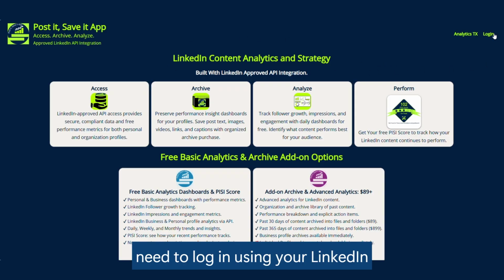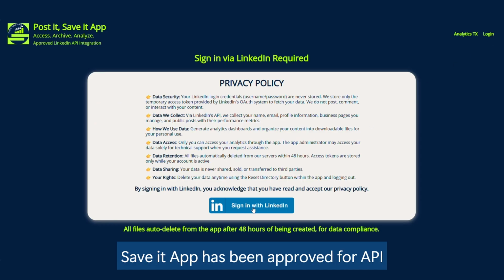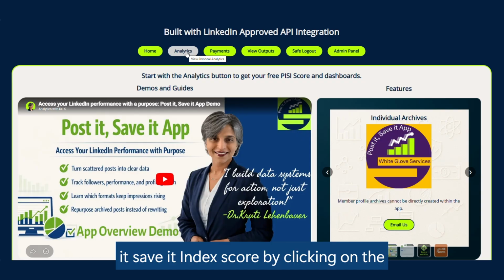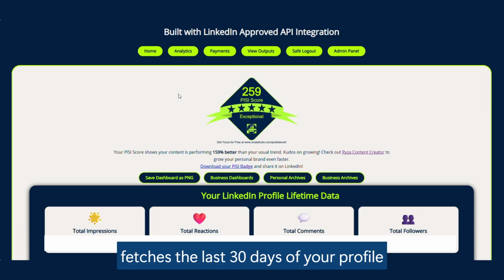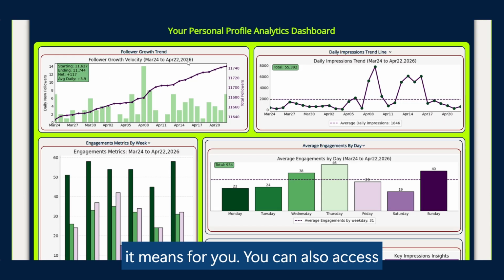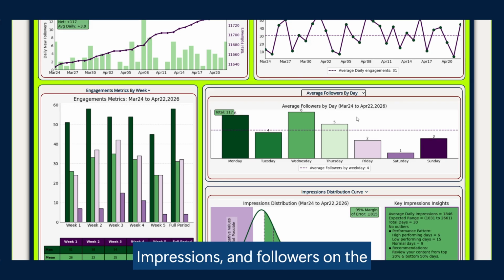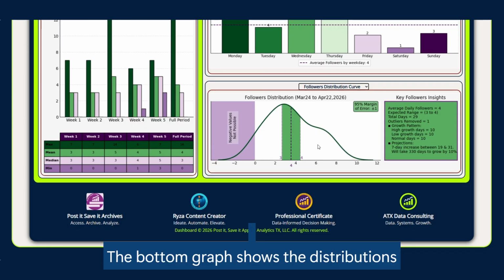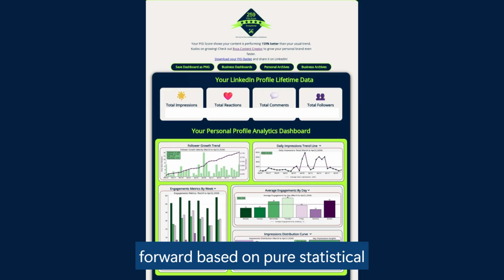Free PISI Score & LinkedIn Analytics Dashboard Demo | Post it, Save it App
Learn how to use the Post it, Save it App to archive and analyze your LinkedIn performance using the PISI Score.

0:00 Introduction & API Security
0:17 How to calculate your PISI Score
0:36 Navigating the LinkedIn Analytics Dashboard
0:50 Analyzing Engagement, Impressions, and Followers

The PISI Score (Post it, Save it Index) is a weighted benchmark that ranks your recent 30-day performance against your unique lifetime profile data. This video demonstrates how to access your individualized growth trends and statistical distributions.

The Post it, Save it App is approved for secure LinkedIn API access. Users are automatically logged out after 2 hours for data security.

Full Transcript:
Welcome to the demo for the free PISI Score and Analytics dashboards that we offer for all LinkedIn members. You will need to log in using your LinkedIn credentials and you will be automatically logged out after two hours. The Post it Save it App has been approved for API access by LinkedIn.

After you log in you can get your PISI score or the post it save it Index score by clicking on the Analytics button on the top. This also fetches the last 30 days of your profile data. Your PISI score ranks your recent performance against your lifetime profile performance and give you pointers on what it means for you.

You can also access your LinkedIn Analytics dashboard by scrolling lower. You will see various performance trends for your Engagements, Impressions, and followers on the dashboard. You can toggle the graphs to see each metric individually. The bottom graph shows the distributions for each metric and provides tips on what to replicate and expect moving forward based on pure statistical calculations. Questions?